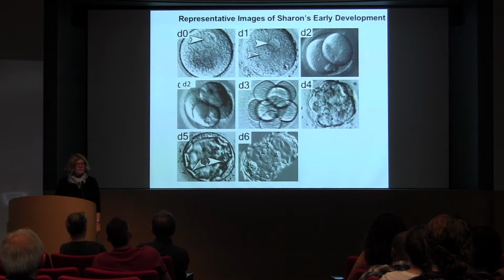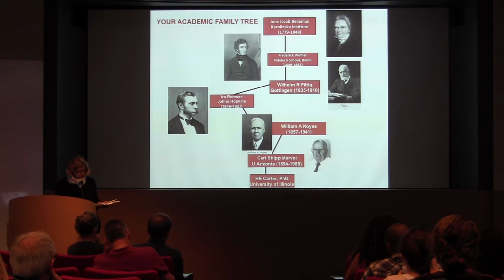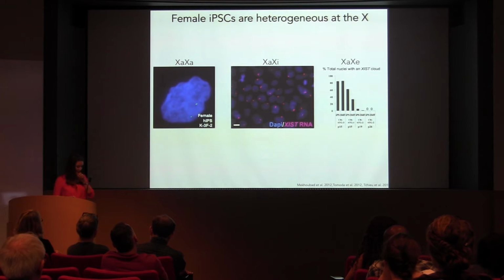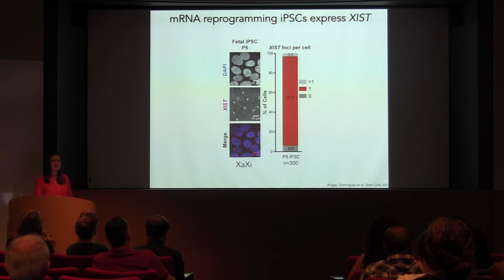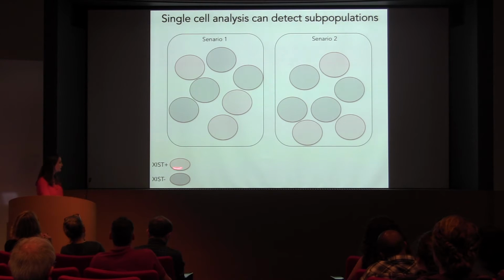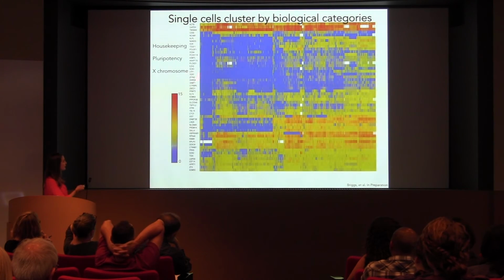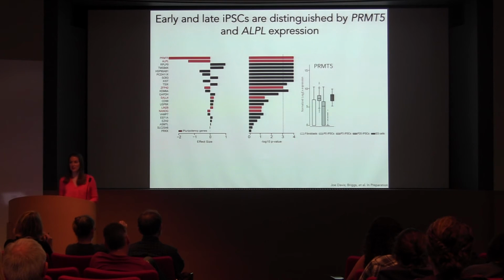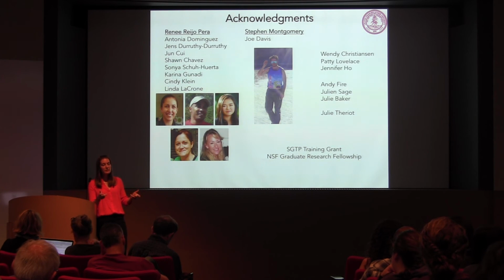Sharon's Thesis Defense June 10th 2015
This video contains the introduction by my advisor, Renee Reijo Pera, my ~40 minute talk, some time for a few questions, and finished off with some personal acknowledgments. Many of you will be in the personal acknowledgments, so feel free to skip to the end to watch them!